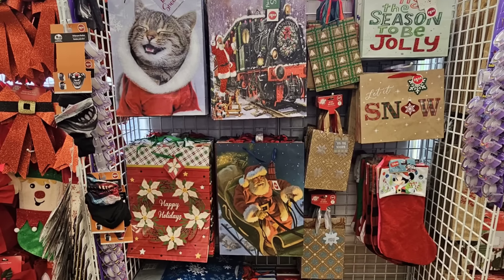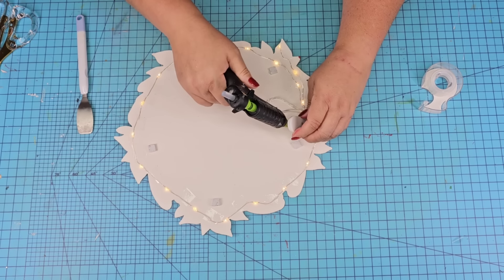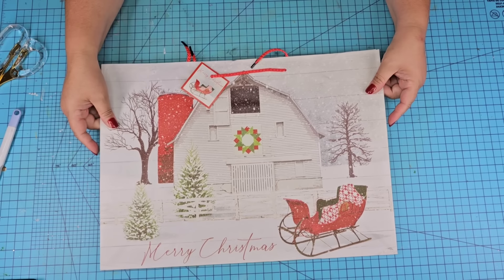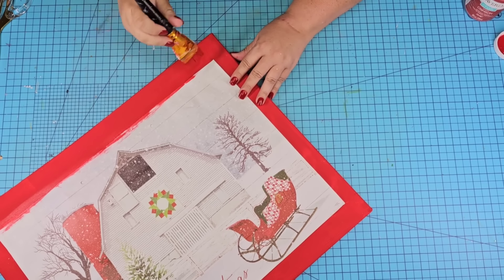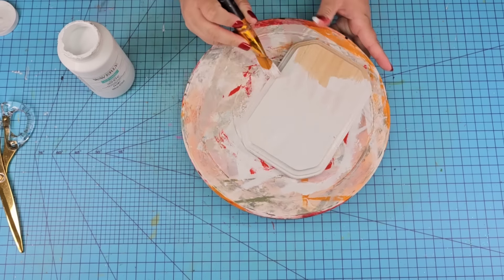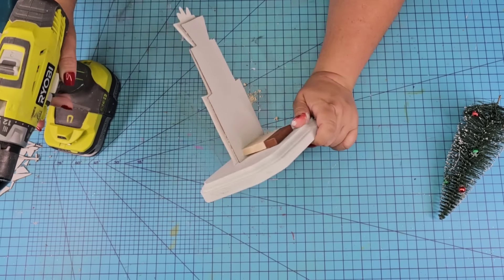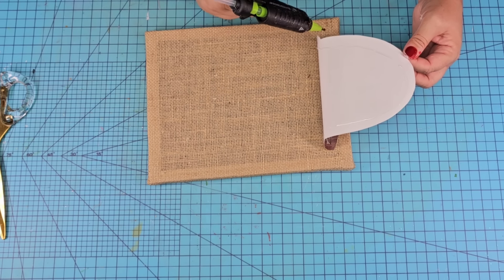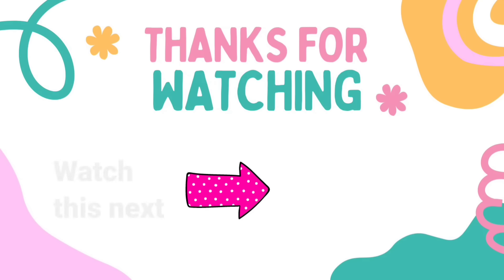GENIUS 🤯 Dollar Tree DIY Crafts Using Gift Bags | Christmas DIY Crafts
In this video, I'll show you how to create stunning DIY crafts you can do at home with Dollar Tree gift bags. These new Christmas craft ideas are easy to make and budget-friendly. You'll see creative Dollar Tree crafts that will inspire you to get crafty without breaking the bank this Christmas season. These Dollar Tree Christmas craft ideas are perfect, whether you're looking to spruce up your home or create handmade gifts for friends and family. Don't miss out on these easy Christmas crafts that are sure to impress!